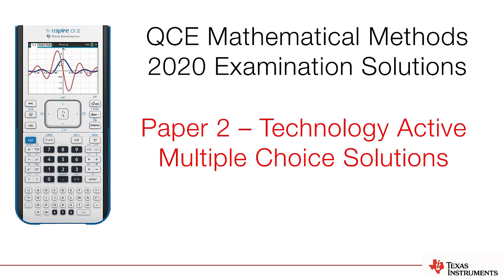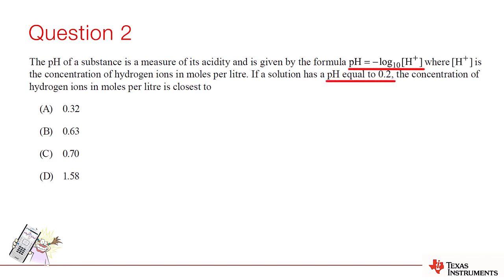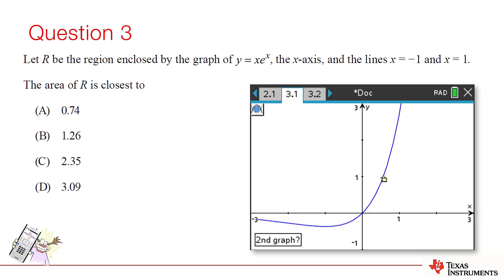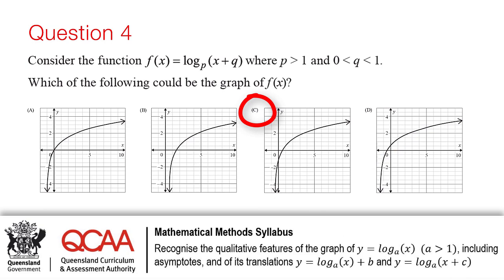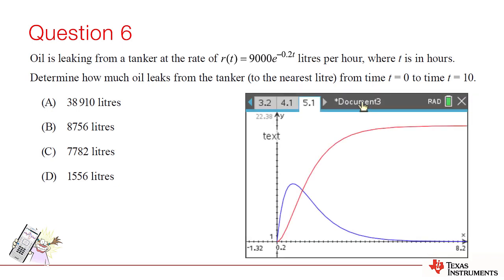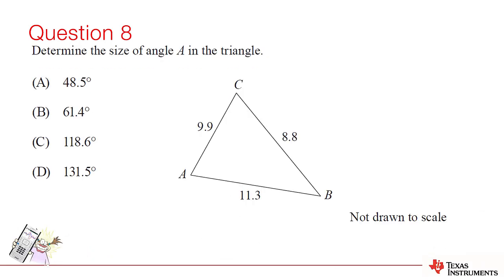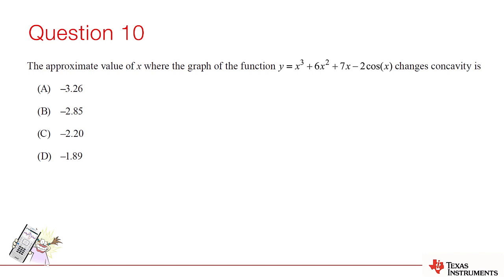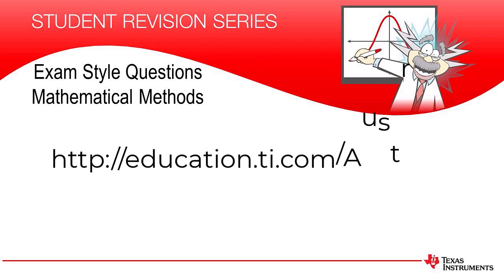2020 QCE-QCAA Exam Solutions Mathematical Methods - Tech Active (Multiple Choice) | TI-Nspire CX II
Worked solutions with tips and tricks for the QCE / QCAA 2020 Mathematical Methods Exam - Paper 2
Content Links ↓↓↓
00:00 Introduction
00:14 Question 1:  Limits
01:46 Question 2:  Logarithms
03:16 Question 3:  Area under a curve
05:41 Question 4:  Logarithm - transformations
07:27 Question 5:  Calculus - velocity to displacement
09:43 Question 6:  Calculus - Integration application
11:14 Question 7:  Binomial probability
12:12 Question 8: Trigonometry
13:40 Question 9: Calculus - Displacement to acceleration
14:55 Question 10: Calculus - Concavity

Questions supplied courtesy of QCAA